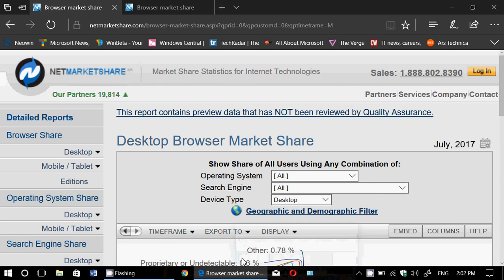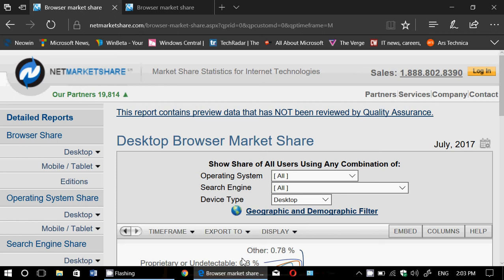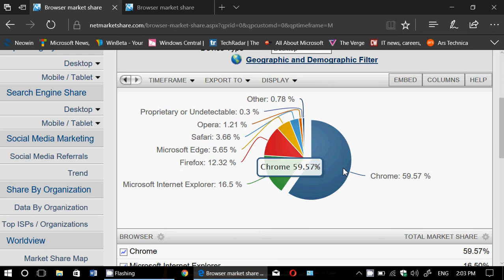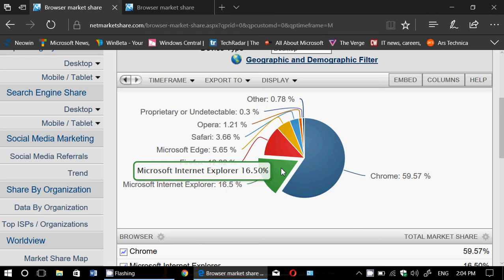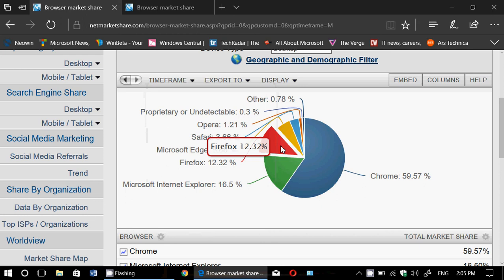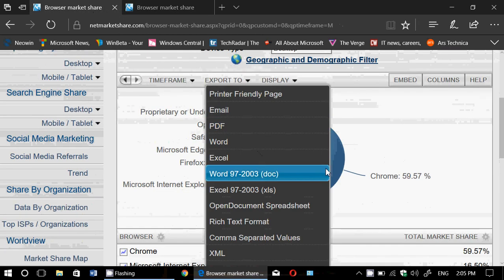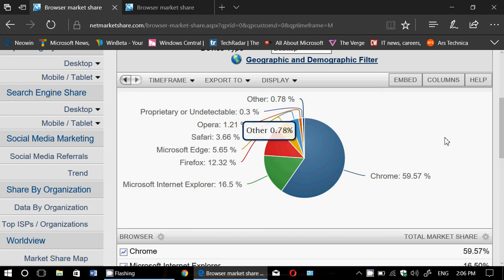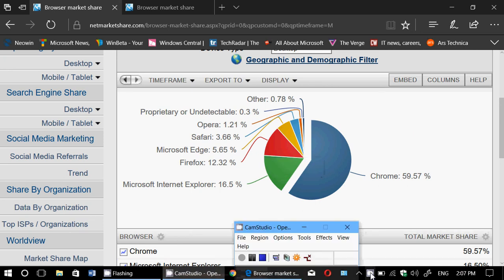Desktop Laptop Web Browser Market Share for July 2017 VS June 2017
Checking out the Desktop and Laptop Browser market Share for the month of July 2017 VS June 2017